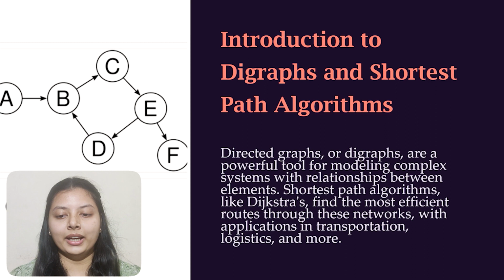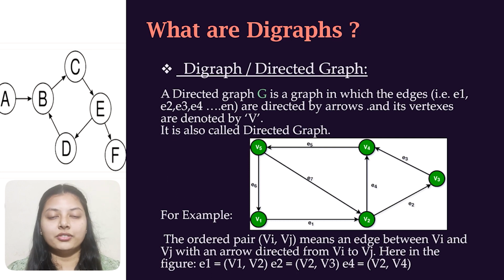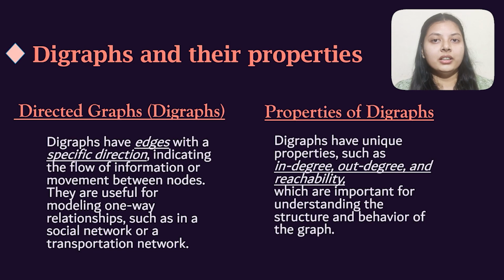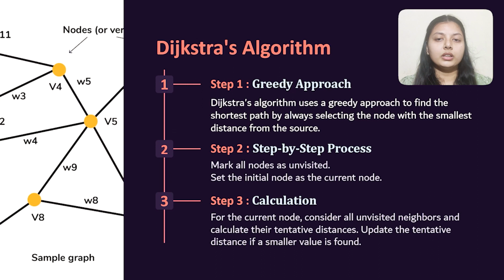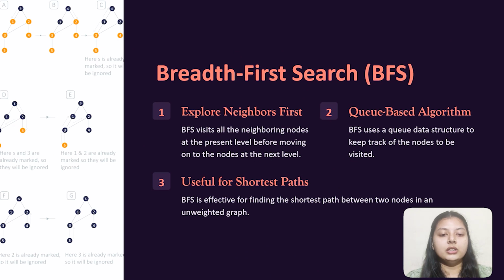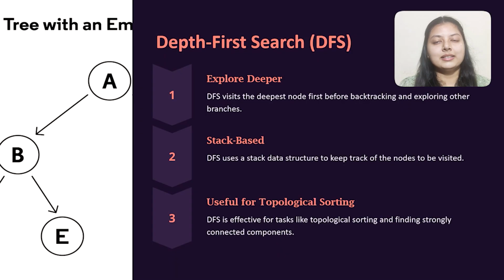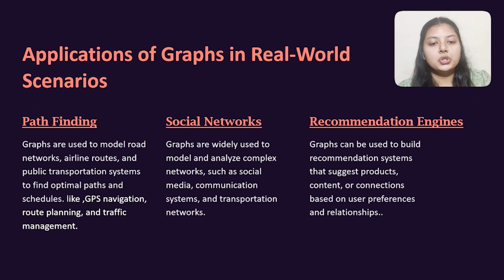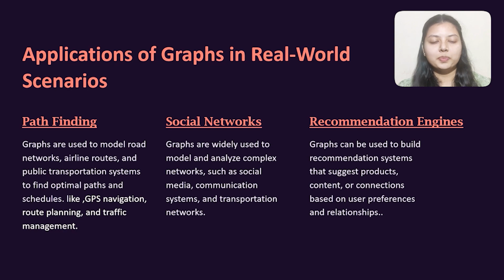Graph Theory | Directed graph (Digraphs) | Shortest Path Algo | Detailed Explanation 2024📊📈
Graph Theory | Directed graph (Digraphs) | Shortest Path Algo | Detailed Explanation | Applications of Digraphs